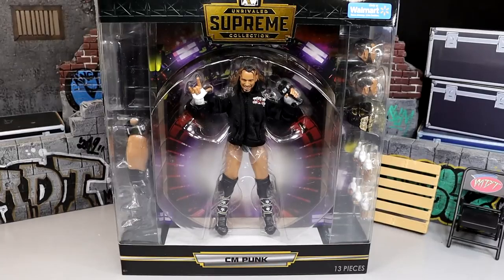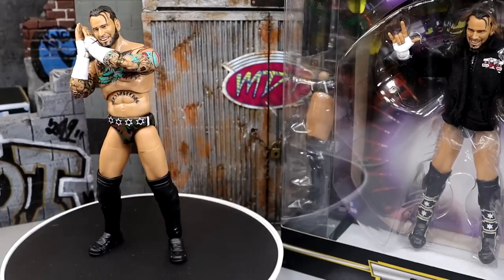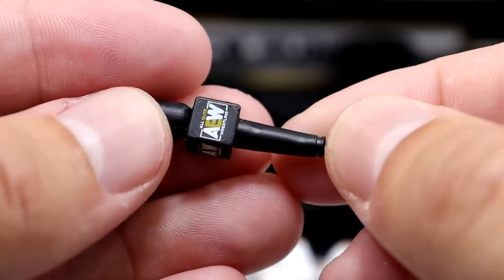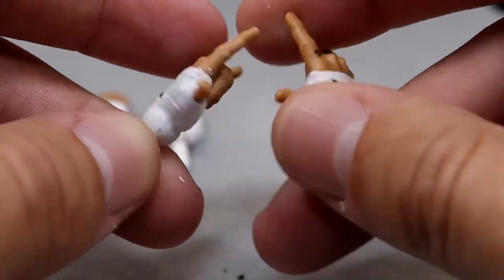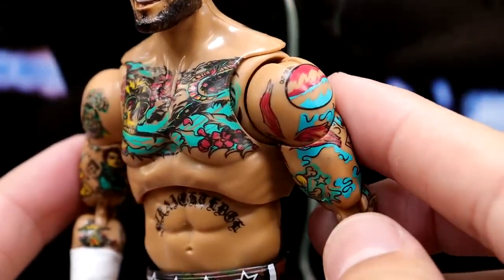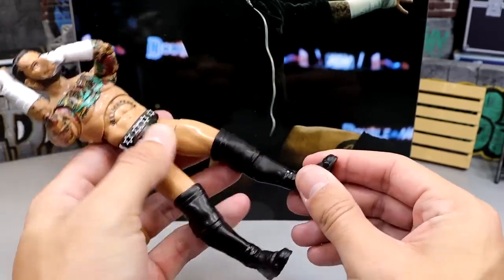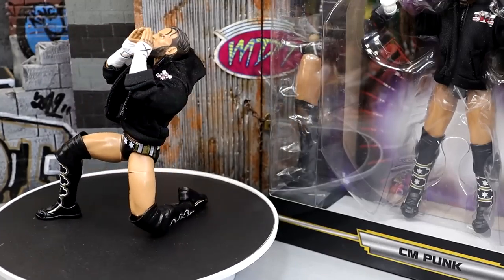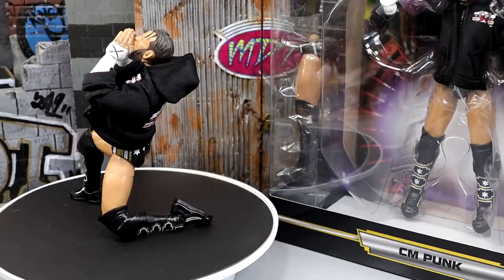AEW SUPREME COLLECTION CM PUNK FIGURE REVIEW! WALMART EXCLUSIVE!notificationsquad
Become the “Best-in-the-World” with AEW Unrivaled Supreme CM Punk. Featuring 25 points of articulation to land the GTS, this Walmart-exclusive 6-inch action figure is inspired by Punk's match gear from both AEW Double or Nothing 2022 and AEW Dynamite 2/2/22. Punk arrives on shelves in premium packaging and enters the Unrivaled Supreme Collection with his authentic entrance hoodie, AEW microphone, and AEW World Championship Belt. He also comes equipped with a swappable pair of legs, three alternate heads, and six alternate hands to recreate your favorite moments and matches. Sign Punk to your AEW Unrivaled Supreme collection and build your stable. Officially licensed AEW product by Jazwares. Ages 8+ BEST IN THE WORLD: Become the “Best-in-the-World” with AEW Supreme CM Punk ARTICULATED: 6-inch figure features 25 points of articulation to land the GTS. MATCH GEAR: Gear is inspired by Punk’s appearance on AEW Double or Nothing 2022 and Dynamite 2/2/22 MATCH GEAR: Gear is inspired by Punk’s appearance on AEW Double or Nothing 2022 and Dynamite 2/2/22 WALMART EXCLUSIVE: Officially licensed AEW product is exclusive to Walmart Ages 8 and up CM Punk AEW Supreme Collection action figure review Walmart Exclusive